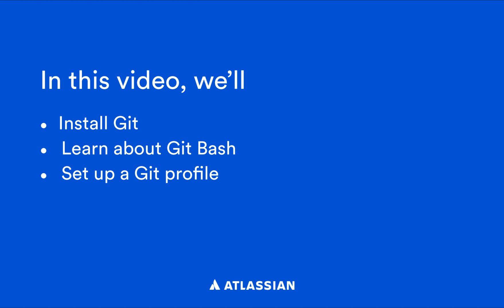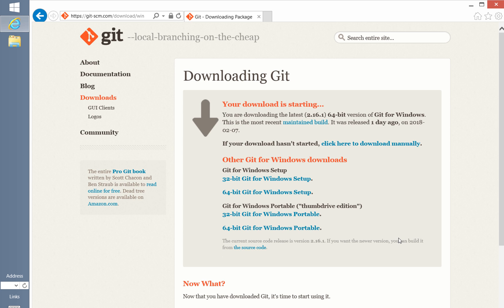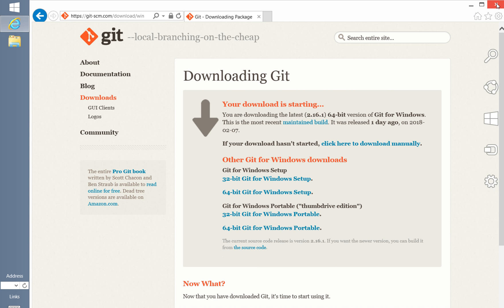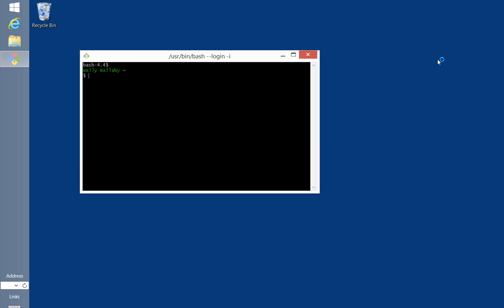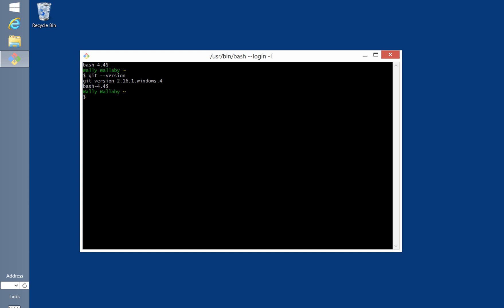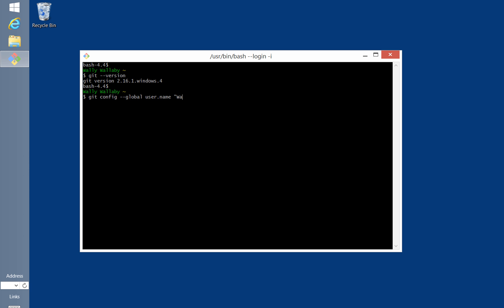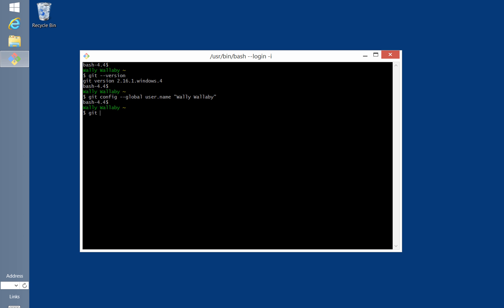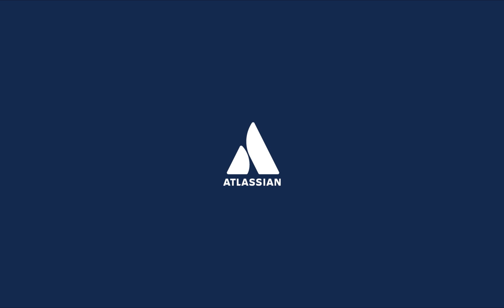Setting up Git on Windows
We'll walk you through installing Git on Windows, finding Git Bash, and configuring your identity. You'll use Git to push to and pull from repositories on Bitbucket.